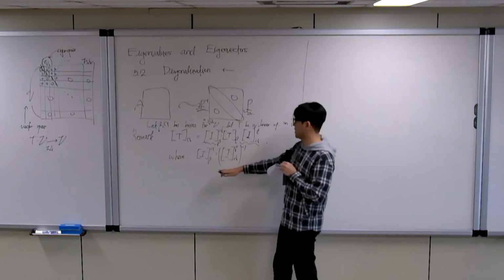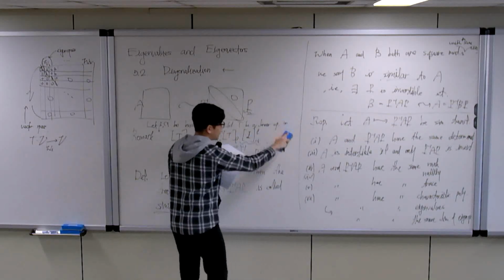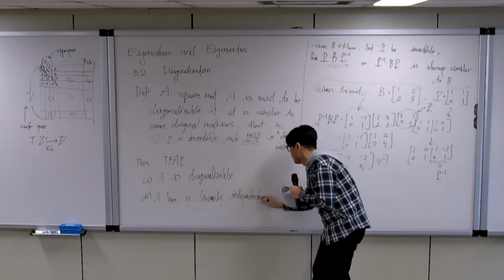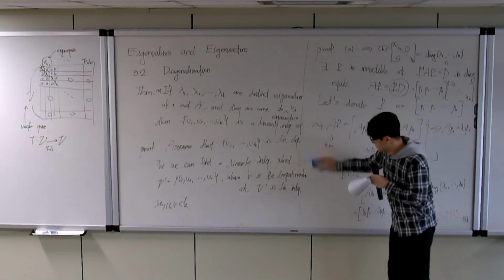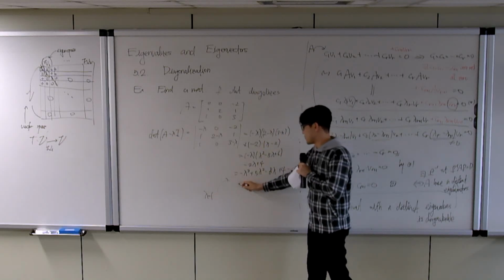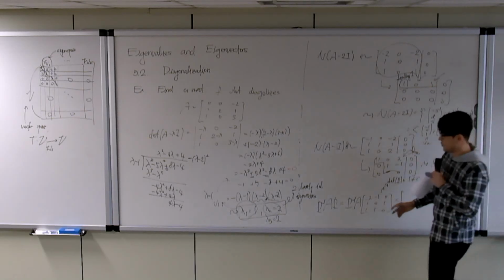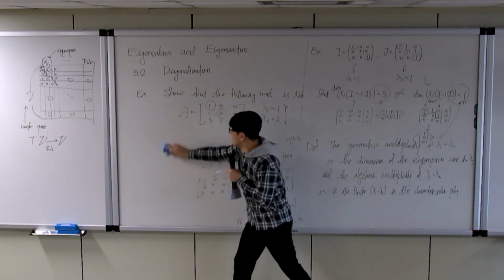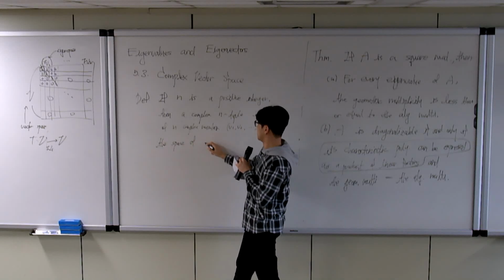2025_11_24 Elementary linear algebra by Howard Anton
This seminar is a recording of my lecturing practice in English,  which is based on the textbook "Elementary Linear Algebra" by Howard Anton. This is the fifth lecture of the 2025 fall semester.